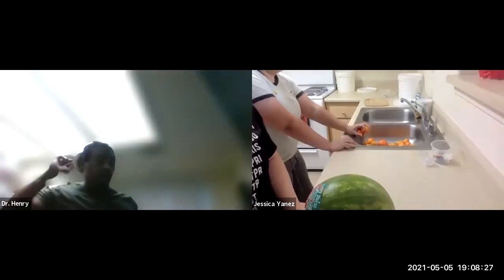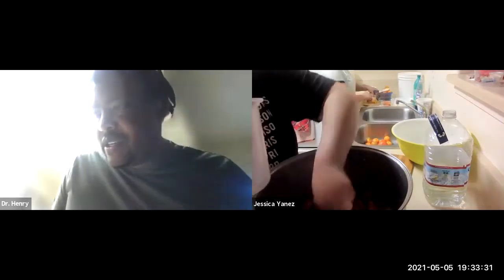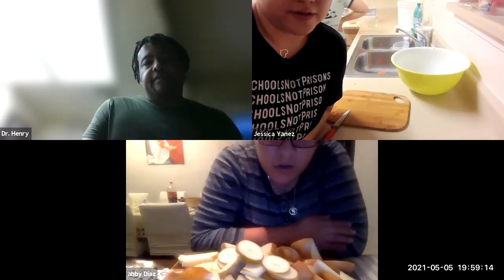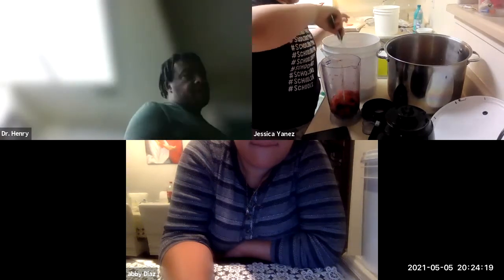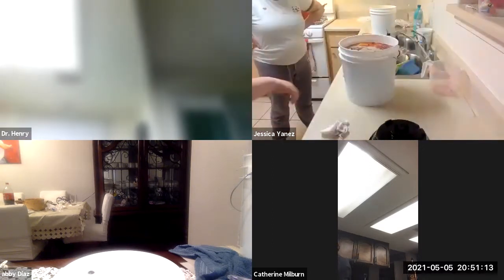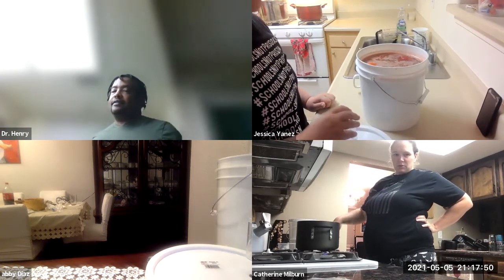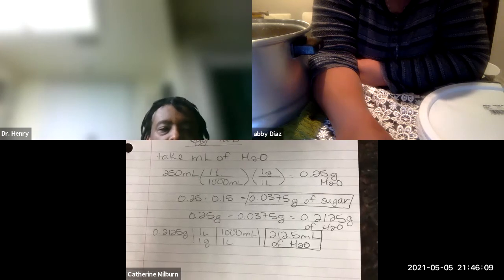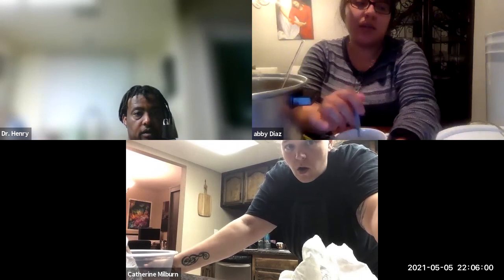Chem1B: Evening Lab - May 5, 2021